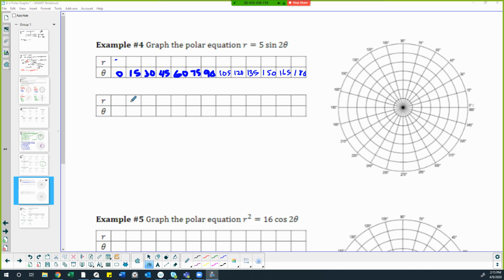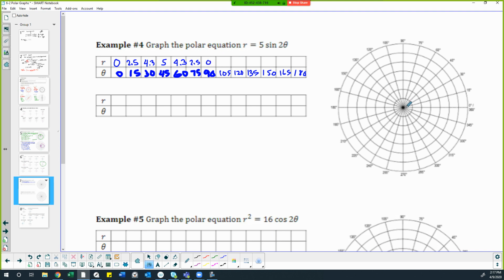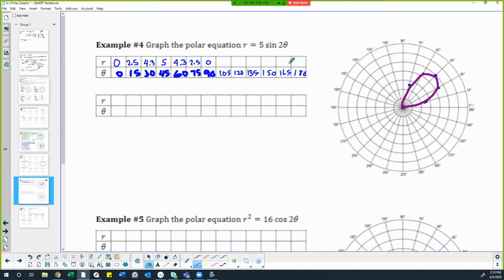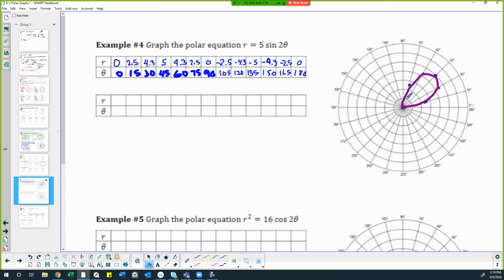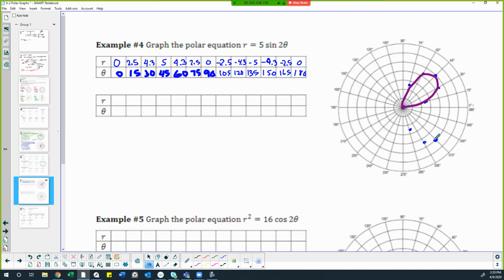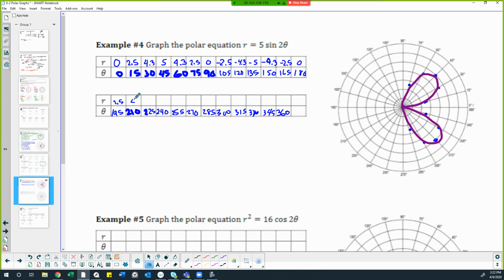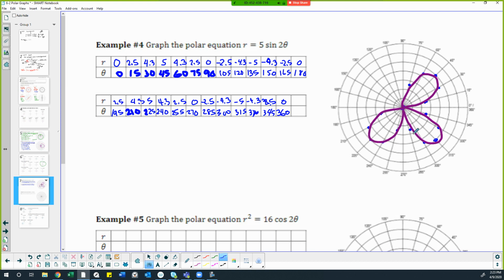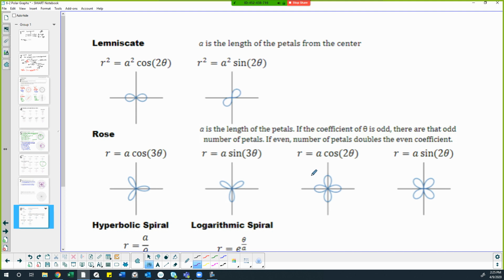Math 1060 SLCC 6-2 Polar Graphs Video 4